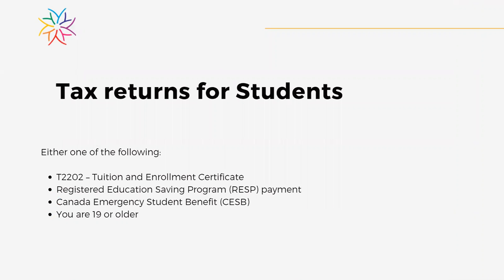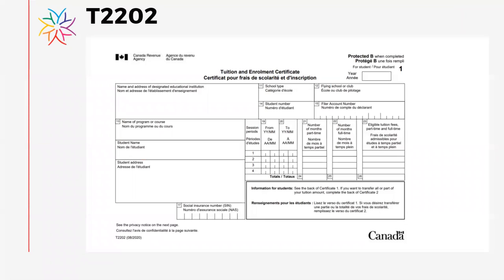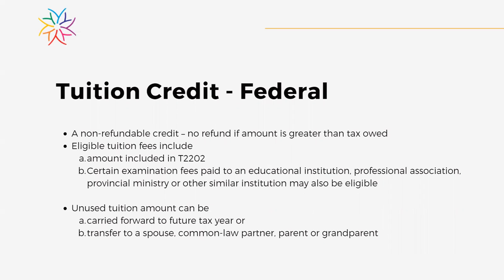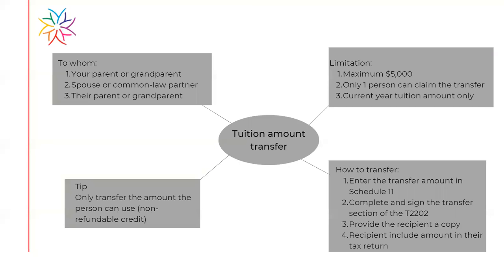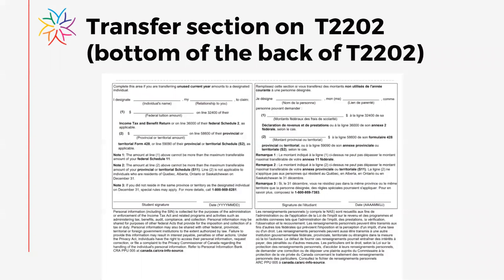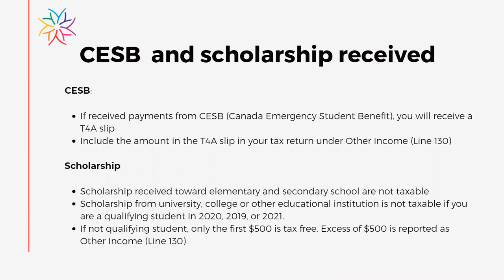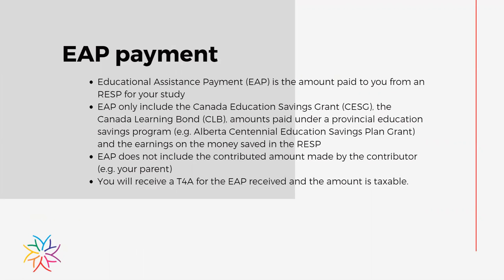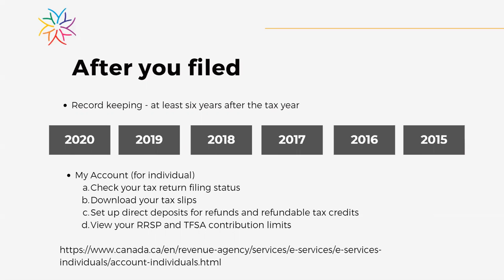Tax Fundamentals for Students